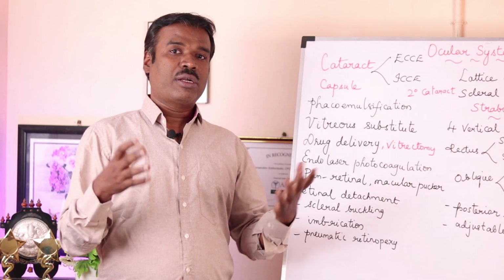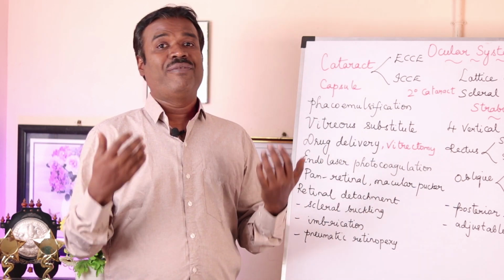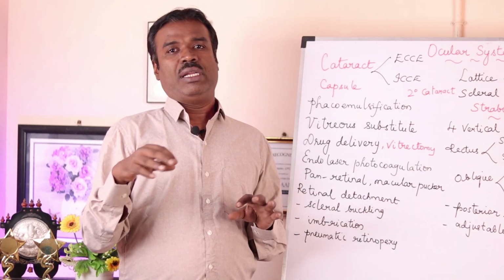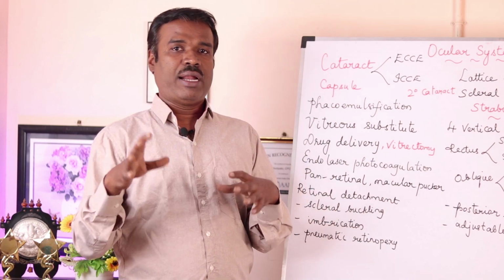Vitrectomy | Mechanical | Pars Planar | Vitreous Humor | Silicone Gel | Vitirits | Endopthalmitis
This video talks about Vitrectomy - removal or aspiration of the vitreous humor in the posterior segment of eye.

Vitiritis or endophthalmitis can result in the infection and inflammation and so removal of the fluid is warranted which is then filled with substitute substances like silicone gel or oil.

Mechanical and pars planar vitrectomy (done via the planar surface of the eye} are the common methods.

(Or)
Use the Below link: